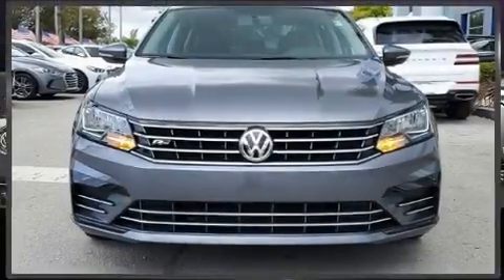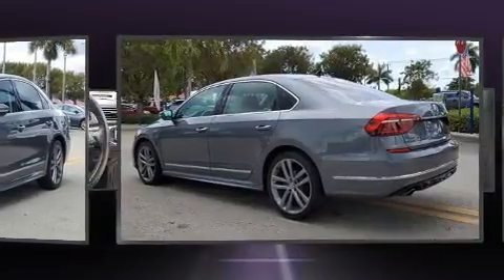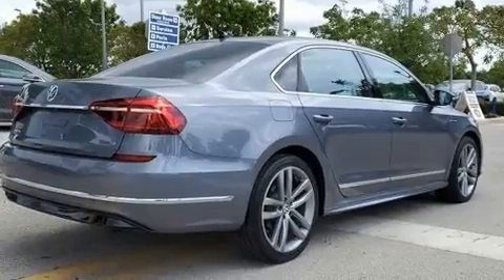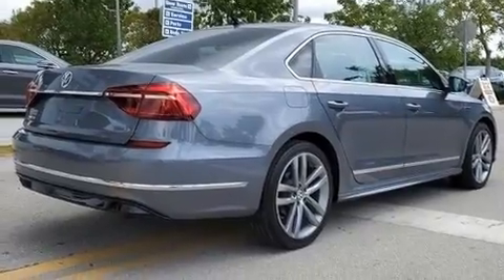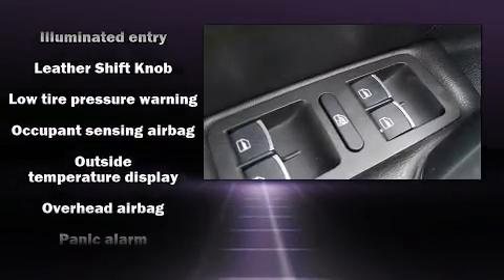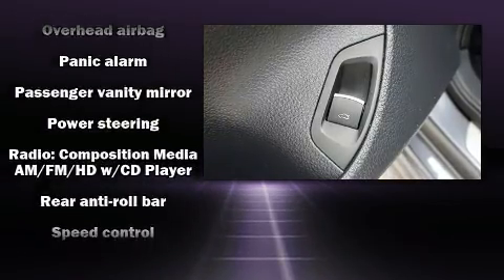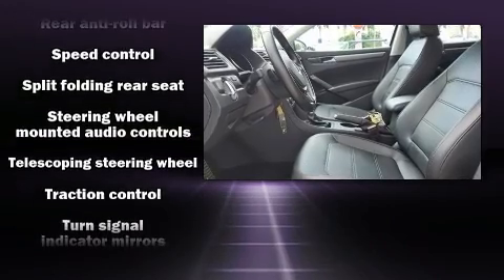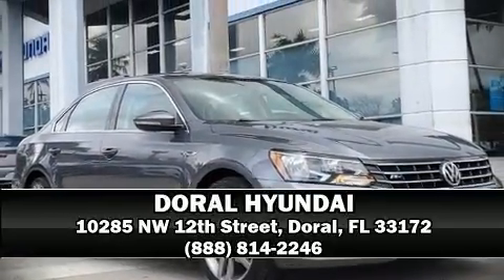2017 Volkswagen Passat 1.8T R-Line in Doral, FL 33172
DORAL HYUNDAI
10285 NW 12th Street

The 2017 Volkswagen Passat. This 4 door, 5 passenger sedan just recently passed the 50,000 mile mark! It features a front-wheel-drive platform, an automatic transmission, and a 1.8 liter 4 cylinder engine. The engine breathes better thanks to a turbocharger, improving both performance and economy. Volkswagen infused the interior with top shelf amenities, such as: variably intermittent wipers, heated seats, tilt steering wheel, heated door mirrors, blind spot sensor, power windows, and more. Audio features include a CD player with MP3 capability, and 6 well positioned speakers. Curtain airbags combine with standard stability control in creating a comprehensive safety network. A Carfax history report provides you peace of mind by detailing information related to past owners and service records. We pride ourselves in consistently exceeding our customer's expectations. Stop by our dealership or give us a call for more information.